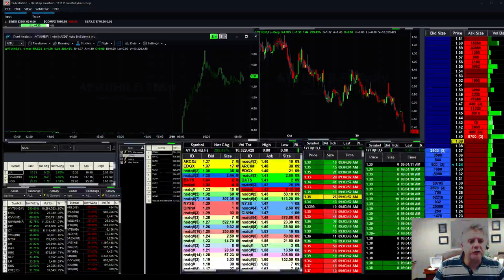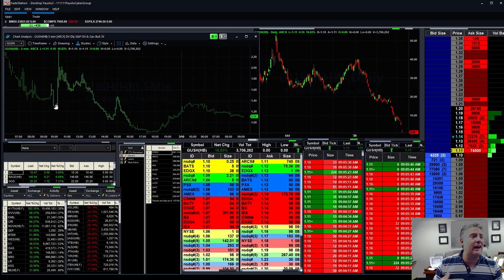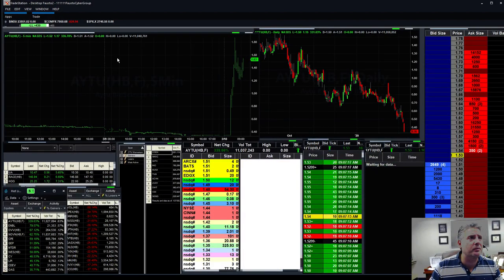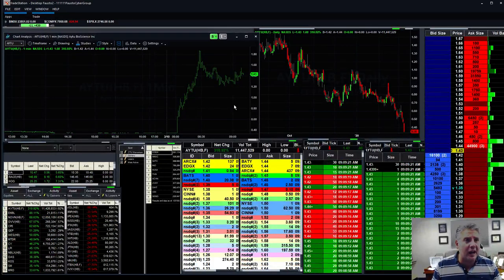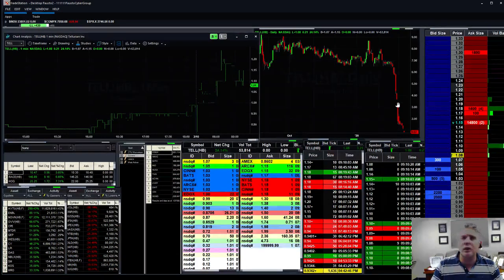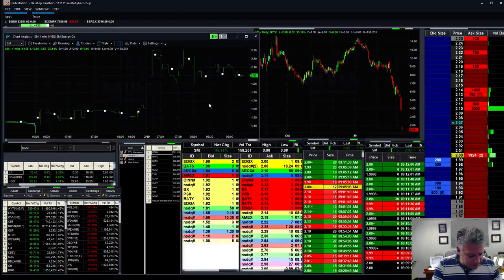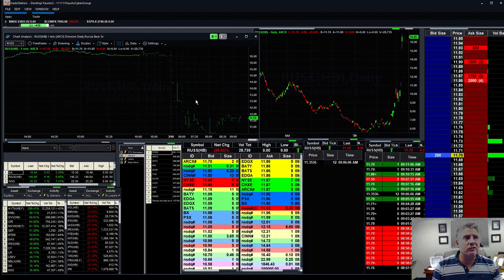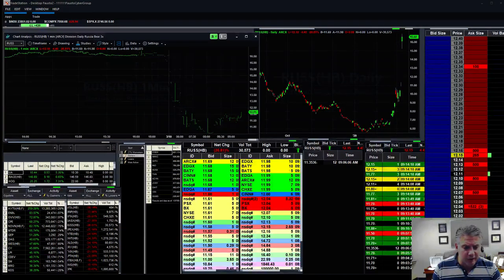President Trump Trying to Pull off A Obama Bailout making it fun for Traders